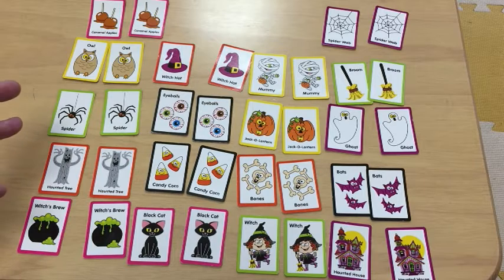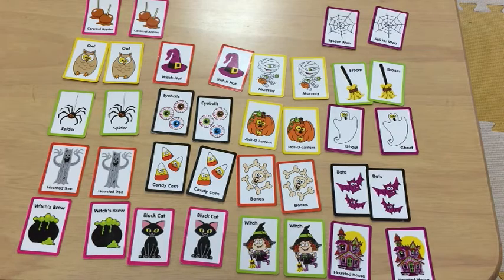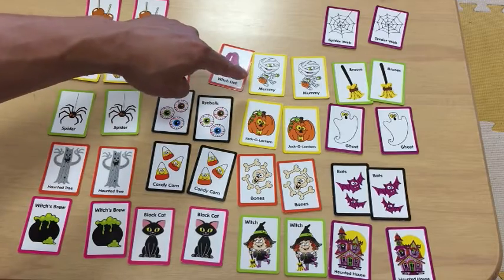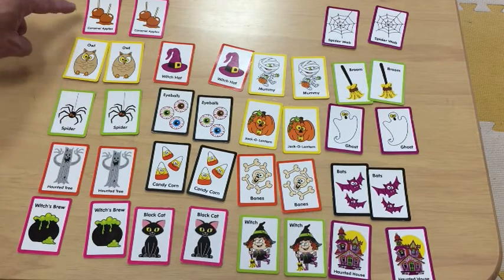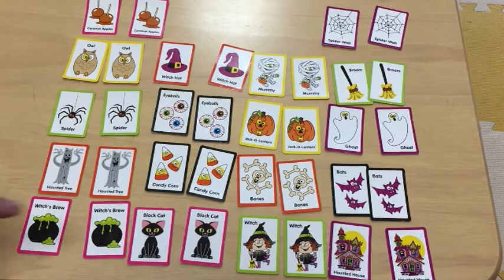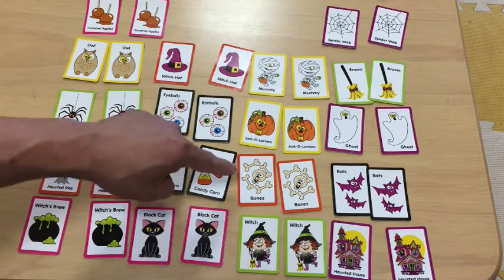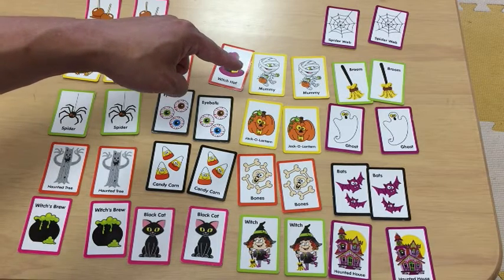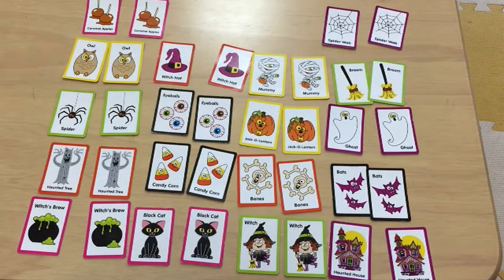Halloween Memory Game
This is the classic game of memory but themed Halloween Memory
caramel apples, spider web, owl, witch's hat, mummy, broom, spider, eyeballs, jack-o-lantern, ghost, haunted tree, candy corn, bones, bats,
witch, haunted tree, haunted house, black cat, witch's pot